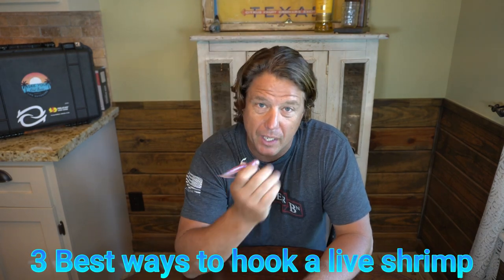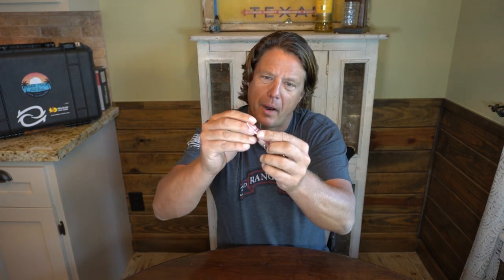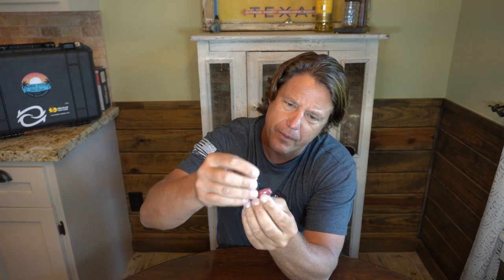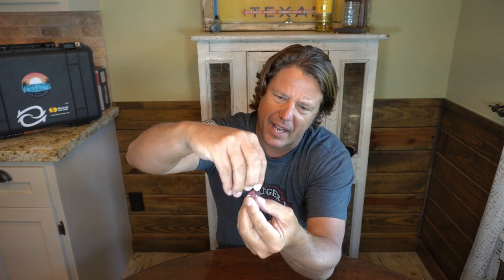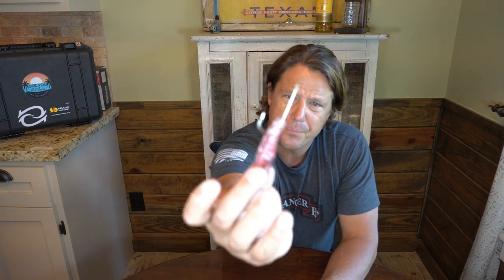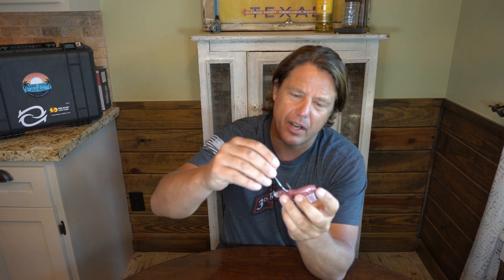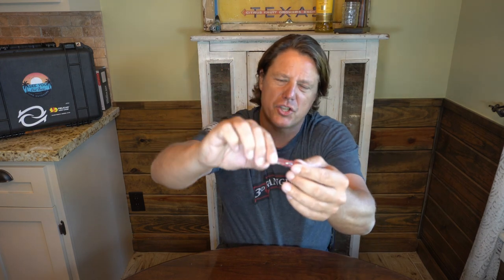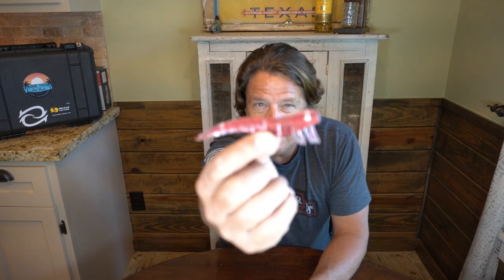LIVE SHRIMP How to video | The best ways to rig and fish LIVE SHRIMP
3. the fish finder rig is actually called a KNOCKER RIG, sorry for the confusion

 Guys in this brand new HOW TO video we are going to discussing fishing with LIVE SHRIMP. I will share the 3 best ways to hook a live shrimp and the 5 best live shrimp rigs and when to use them. '

  This is a great video for fishing LIVE SHRIMP if you are a beginner to salt water fishing or a seasoned vet looking for a fresh perspective on live bait fishing with shrimp.

0:00 Start of video
1:07 Three best ways to rig your live shrimp
7:55 Free Lined Shrimp
17:00 Split shot rig
20:29 Knocker Rig
26:27 Carolina Rig
34:09 Jig Head